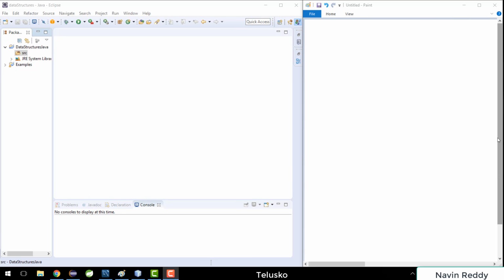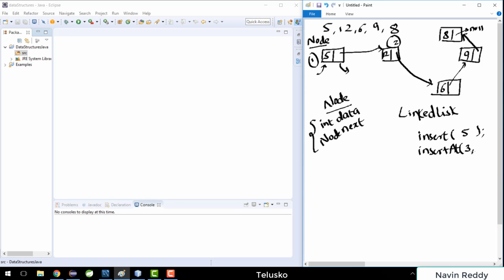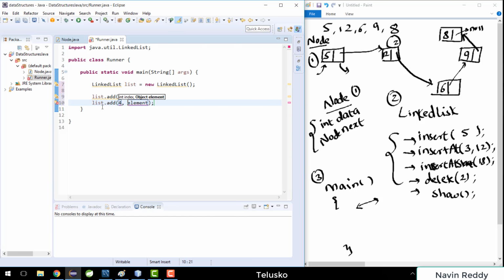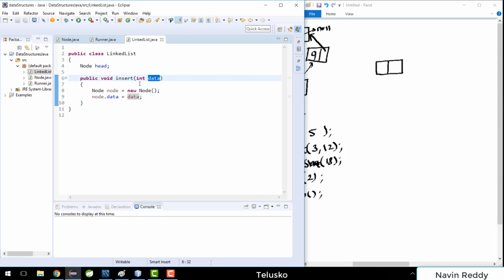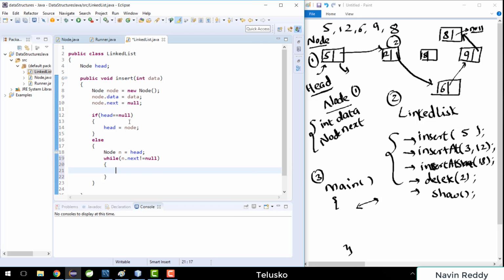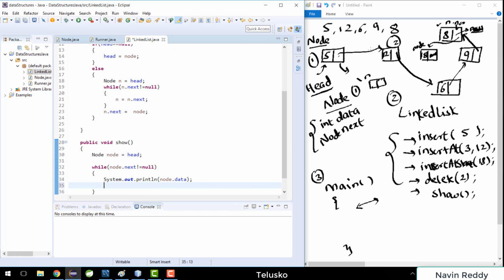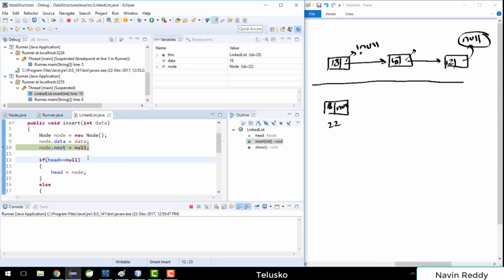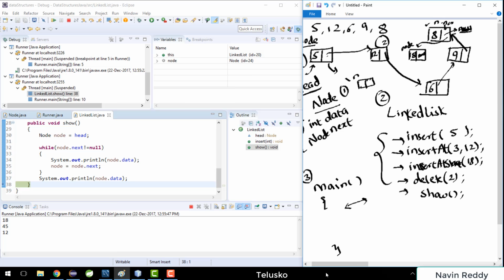#5 Linked List Implementation in Java Part 1 | Data Structures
Code for LinkedList in Java

Linked List implementaion in Java without using Collection

We will use Eclipse IDE here
In this video we will see :
- Step by step explanation on how linked list works
- Operations of Linked list
  - insert
  - insertAfter
  - insertAtIndex
  - delete
  - showList
- An example explaining LinkedList creation, insertion and show

Linked list is a linear collection of data elements, in which linear order is not given by their physical placement in memory.
Instead, each element points to the next.
It is a data structure consisting of a group of nodes which together represent a sequence.
Under the simplest form, each node is composed of data and a reference (in other words, a link) to the next node in the sequence.
This structure allows for efficient insertion or removal of elements from any position in the sequence during iteration.